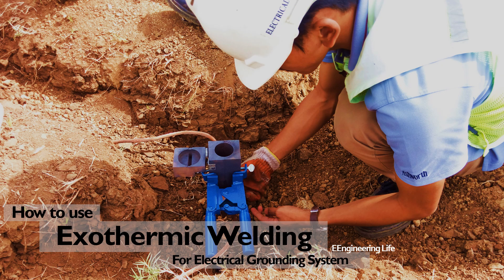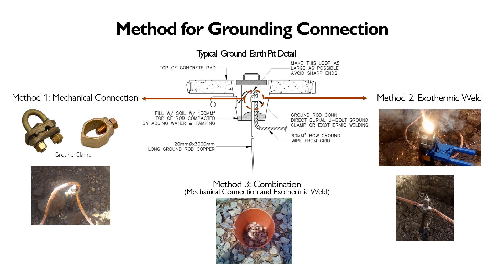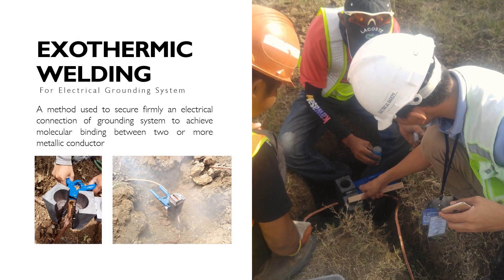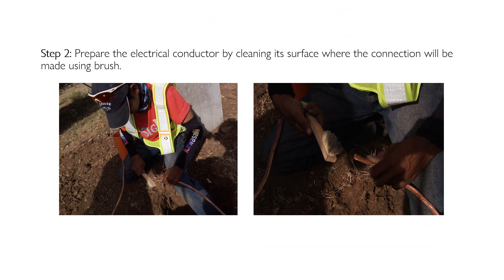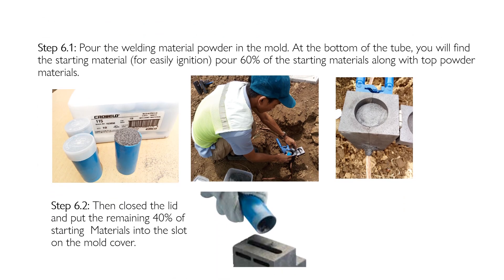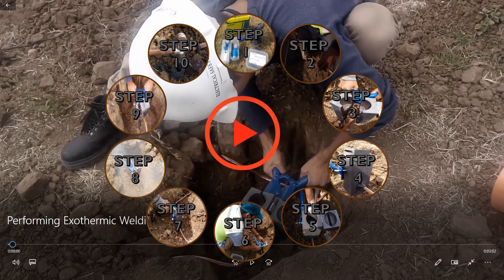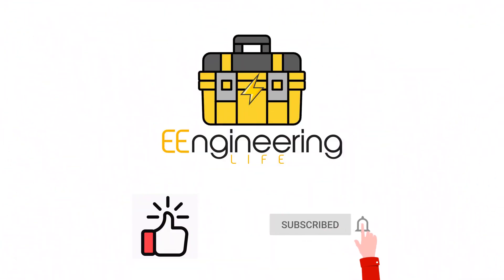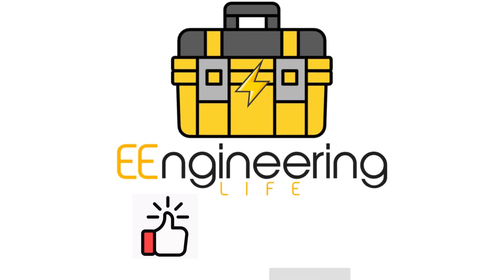How to use Exothermic Welding for Electrical Grounding System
Exothermic Welding is method used to secure firmly an electrical connection of grounding system to achieve molecular binding between two or more metallic conductor.